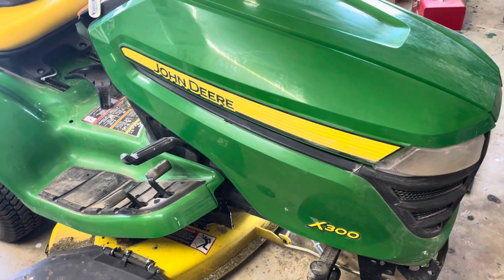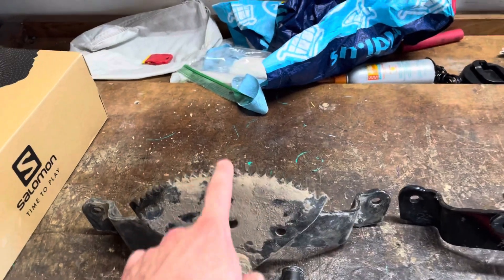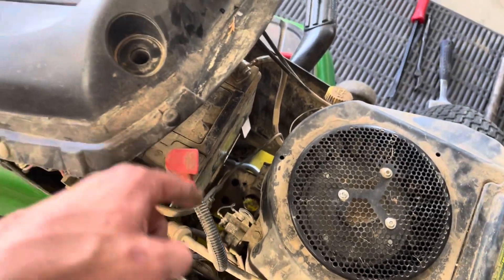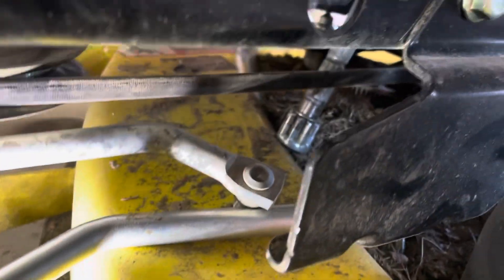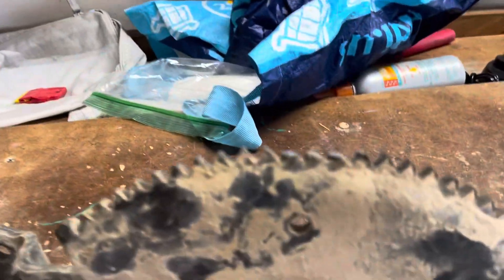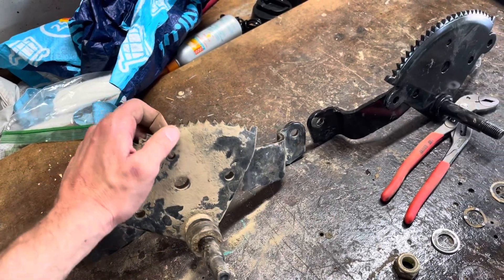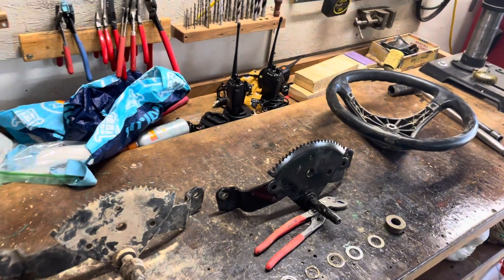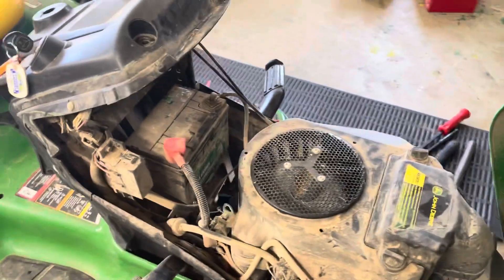John Deere x300 steering gear replacement